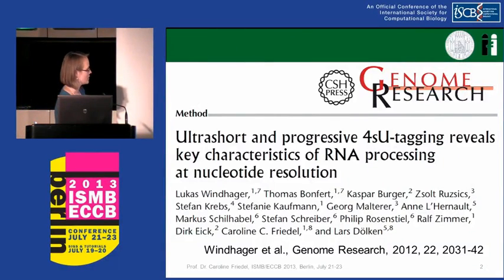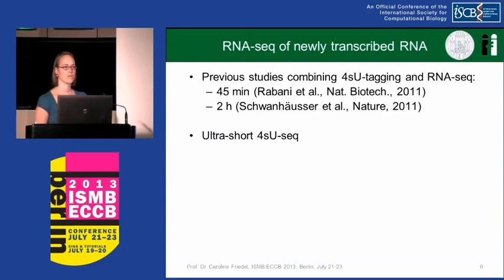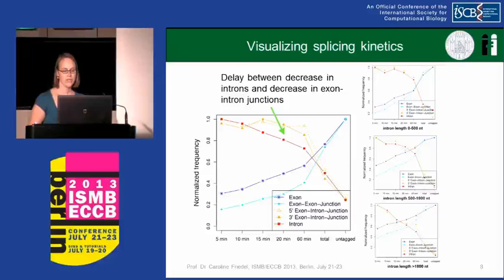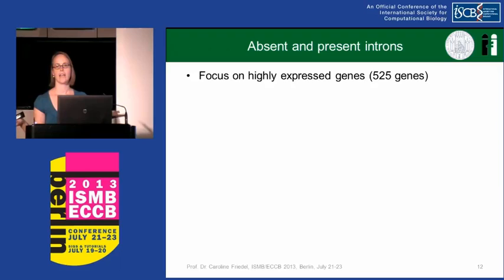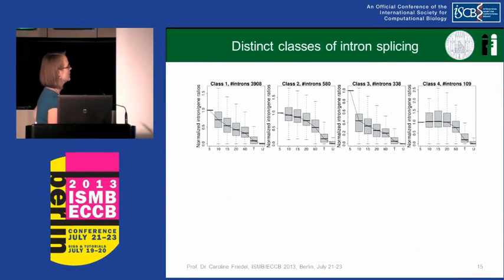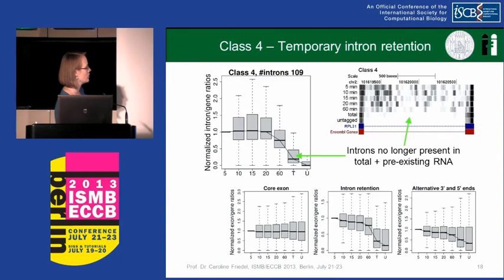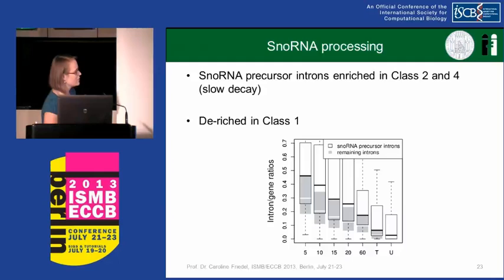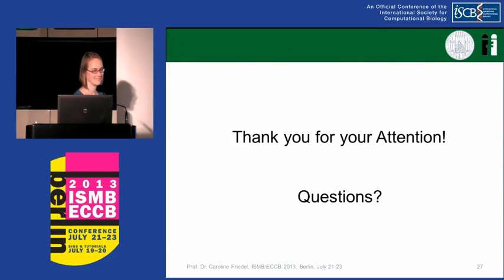Ultrashort and progressive 4sU-tagging reveals key... - Caroline Friedel - ISMB/ECCB 2013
Ultrashort and progressive 4sU-tagging reveals key characteristics of RNA processing at nucleotide resolution - Caroline Friedel - ISMB/ECCB 2013